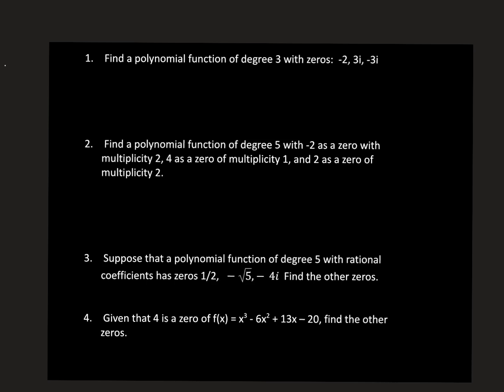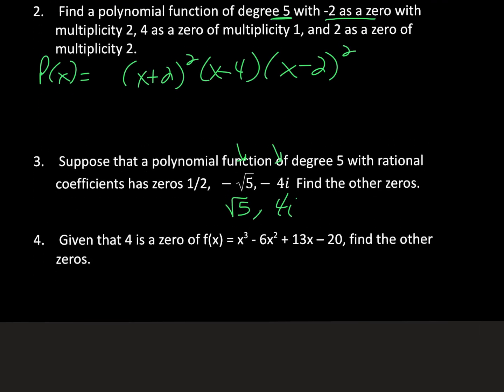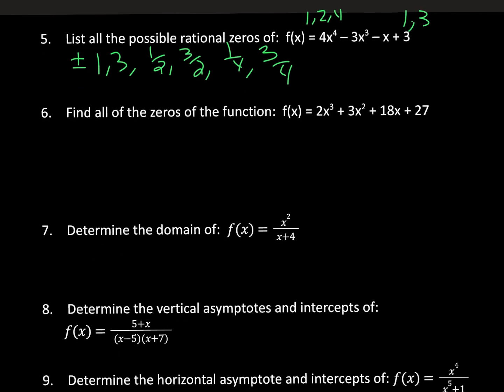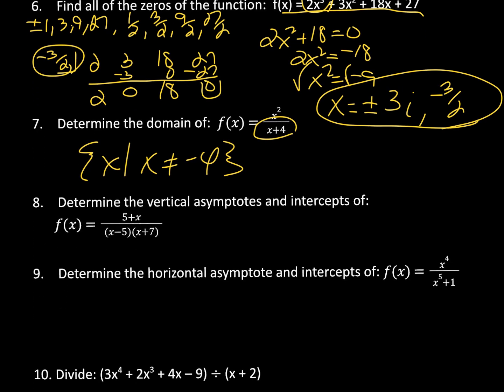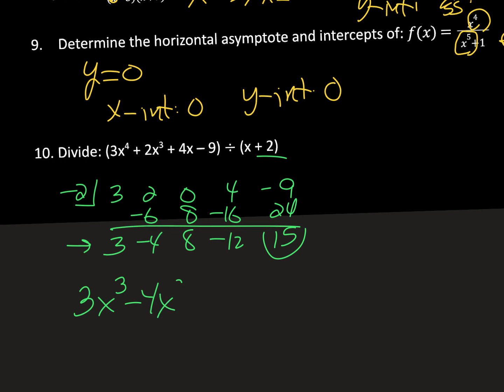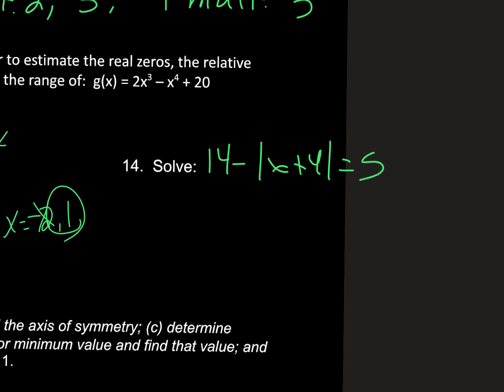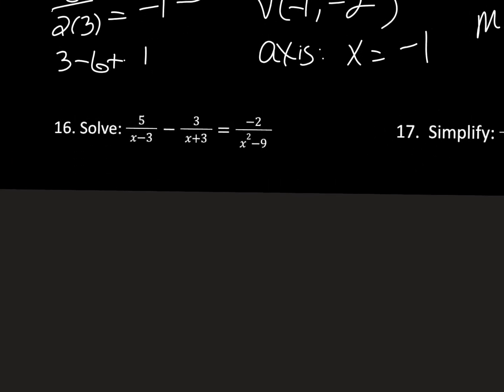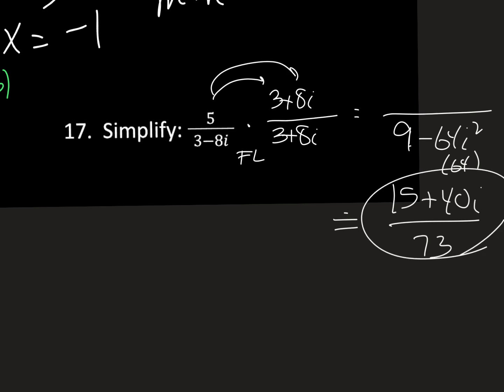Adv Alg practice 23 (2023) mb